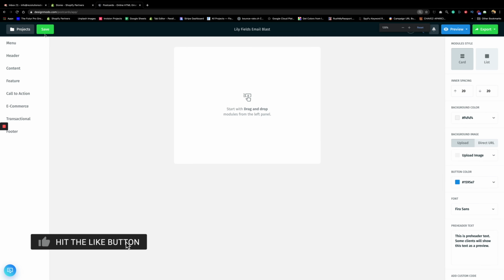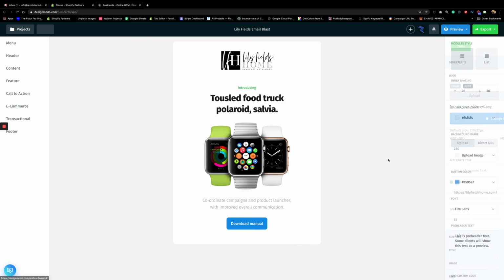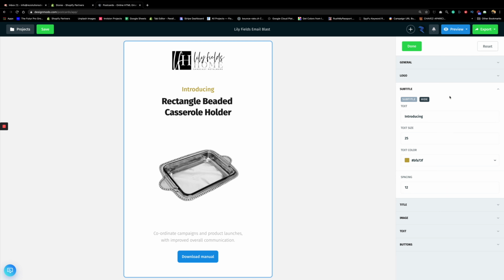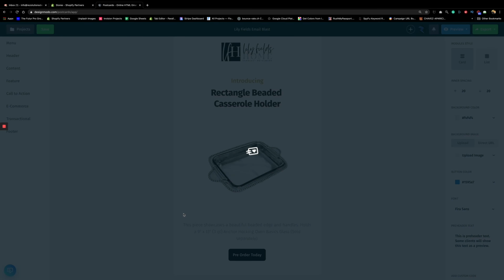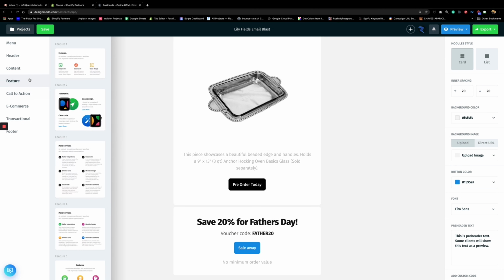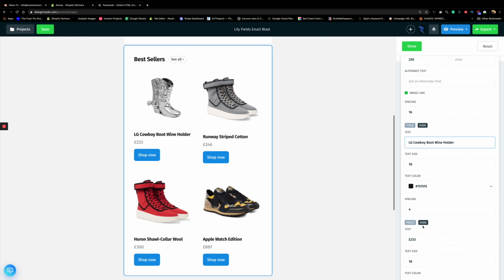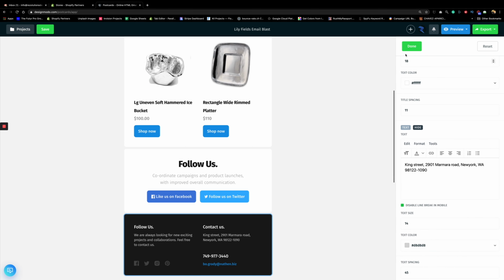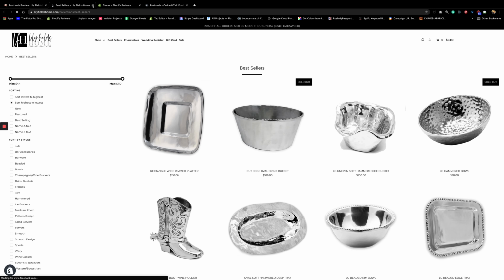How to Customize your Shopify Email Notifications 2020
Here is a Beginner's tutorial on how to create a beautiful Shopify email campaign that can be used for any Shopify email notifications or any Shopify order notifications. I provide all types of Shopify training on my channel so if you like this type of content, let me know what you want to learn more of in the comments.   Below are the links for you to use to sign up with the following programs:

Email Designer Designmodo Postcards (Click on Products then Postcards)